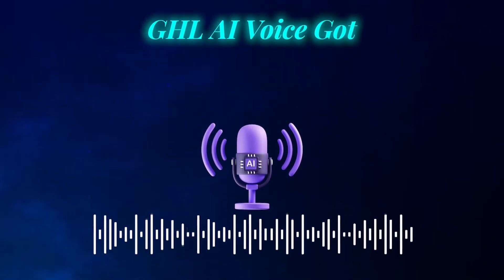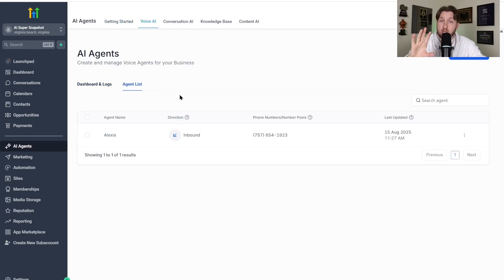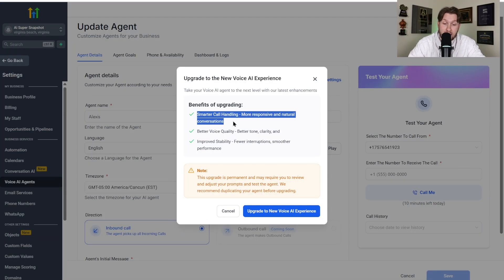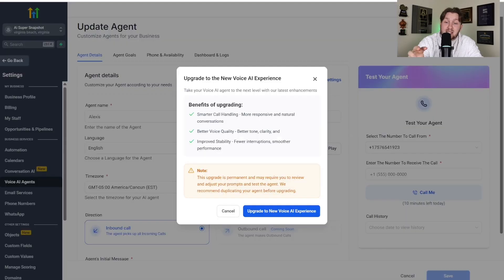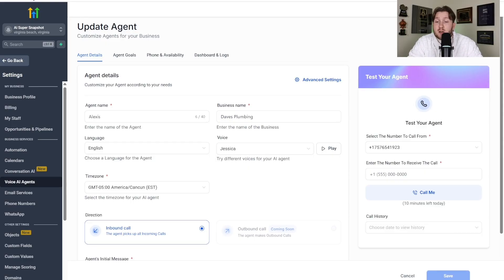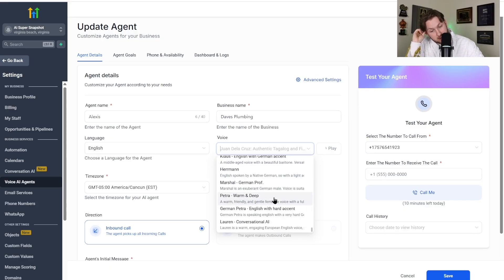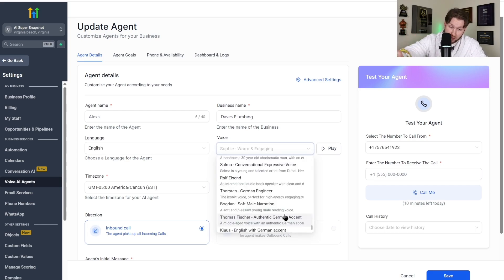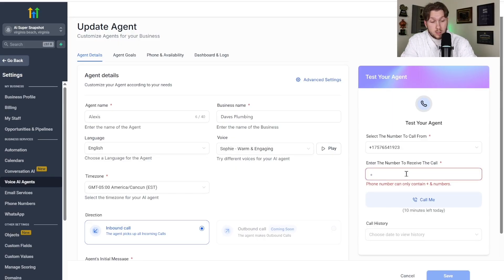GoHighLevel AI Voice Just Got a Massive Upgrade — Retell AI + ElevenLabs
00:00 Introduction and Overview
00:22 Setting Up Your AI Agent
00:47 Upgrading to the New AI Voice Experience
01:51 Exploring New Voice Options
03:04 Demo: Testing the AI Voice
05:10 Real-World Application and Performance
05:48 Conclusion and Final Thoughts